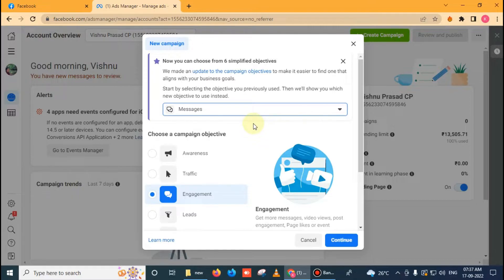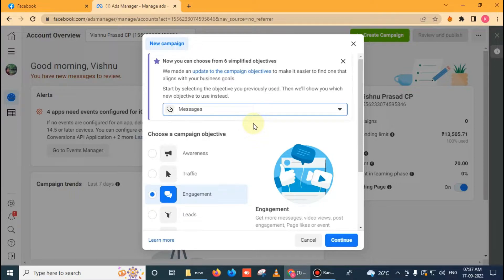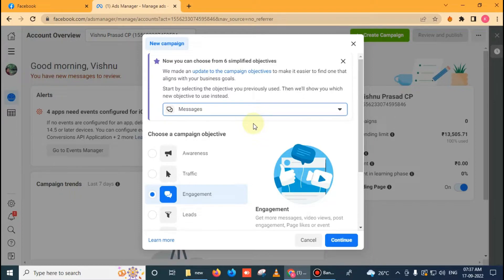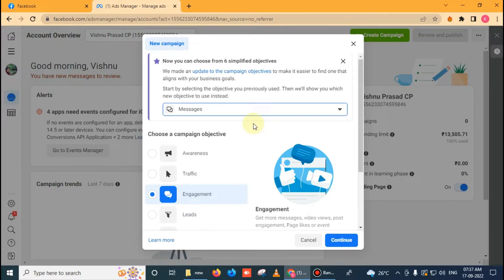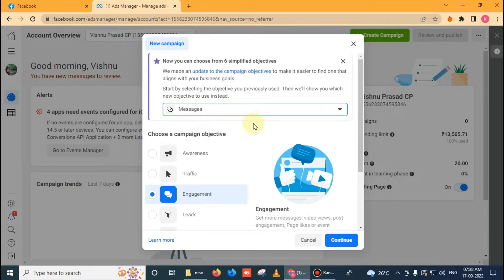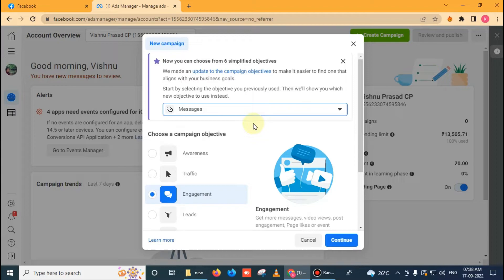Messages campaign in facebook | Malayalam | Prasad Pkd Official